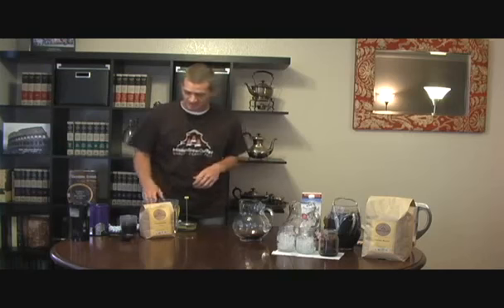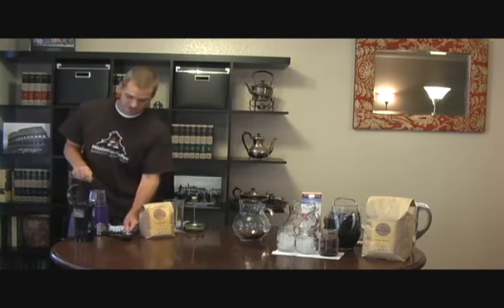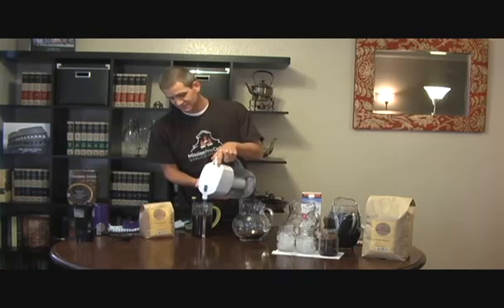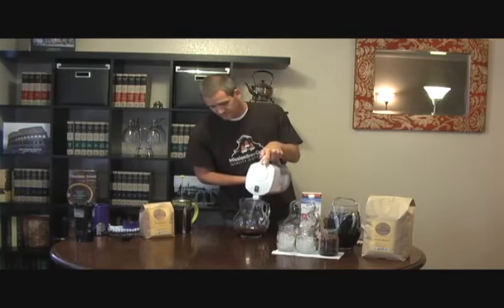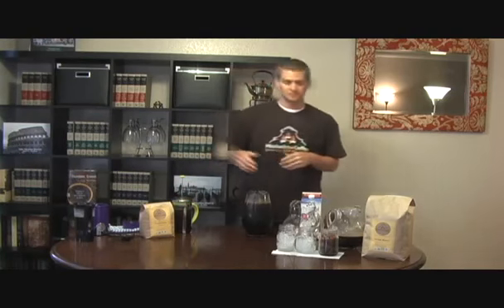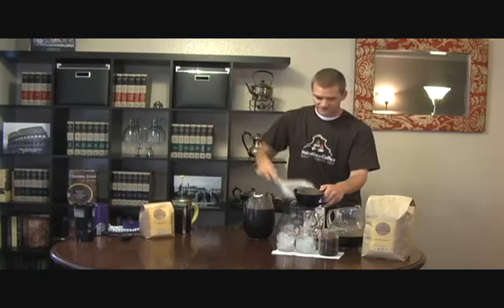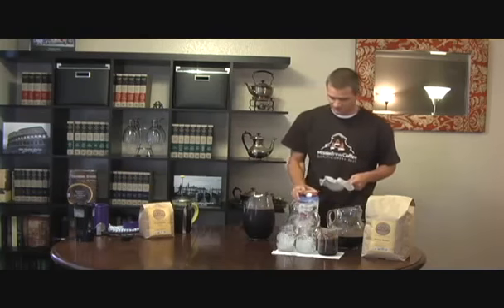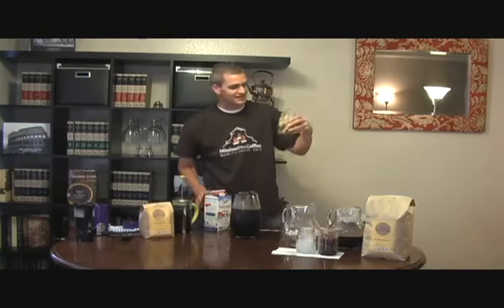Cold Brew Coffee at Home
Cold Brew Coffee at Home, Cold Brew Coffee at Home